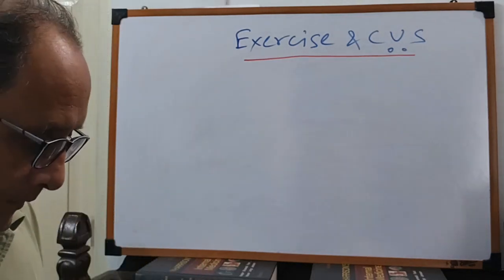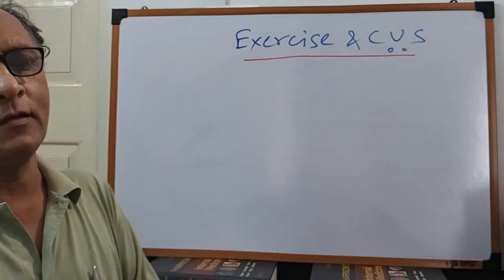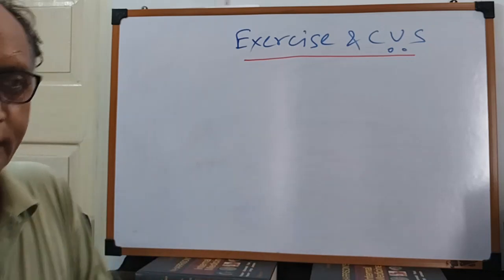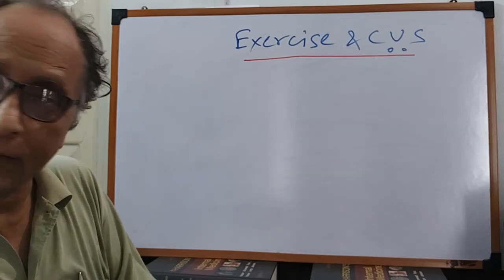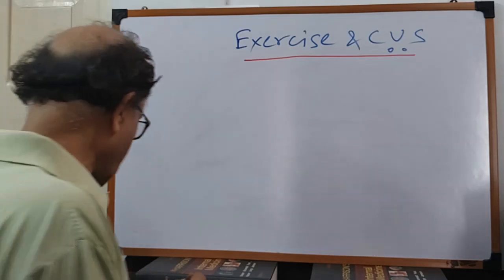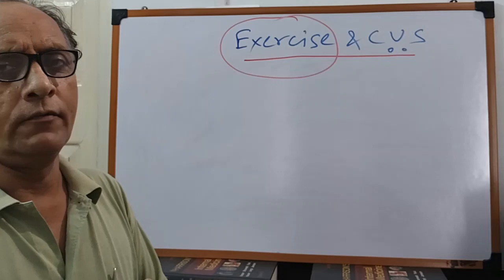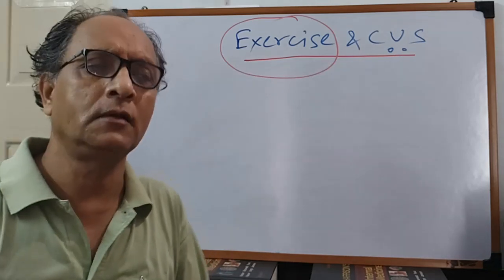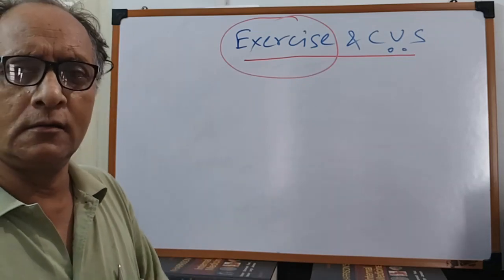Cardiovascular homeostasis in Health & Disease; Lecture: 1 Cardiovascular response to exercise